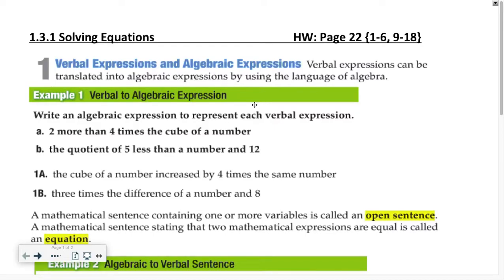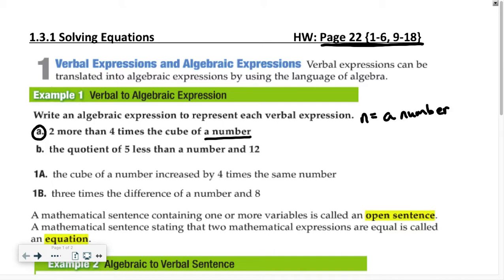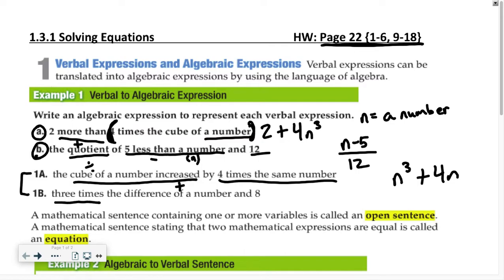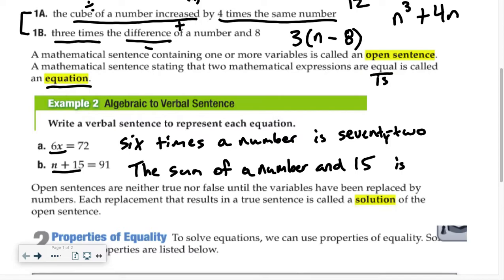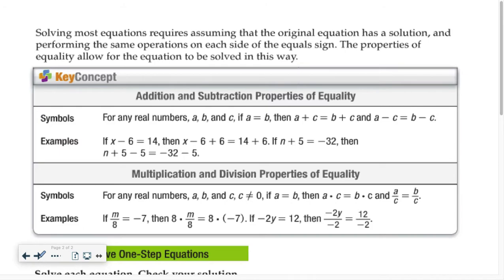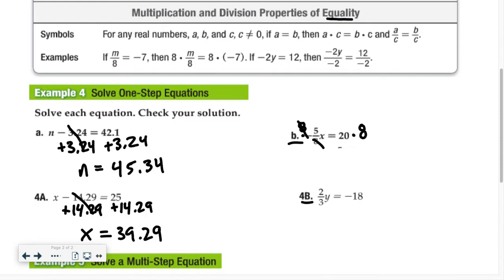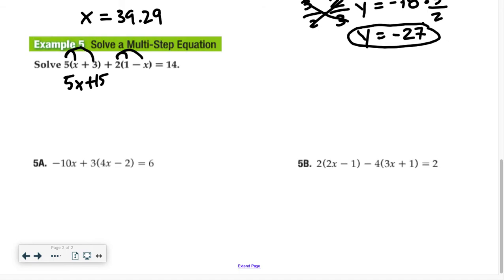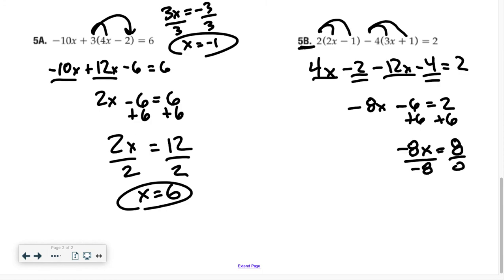1.3.1 Solving Equations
Solving Equations 1/10/2020 Classwork